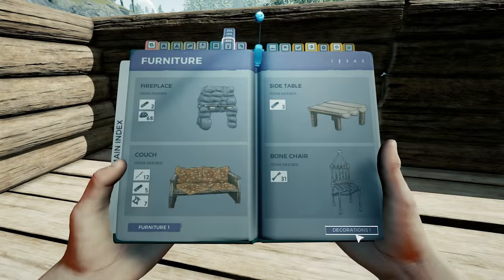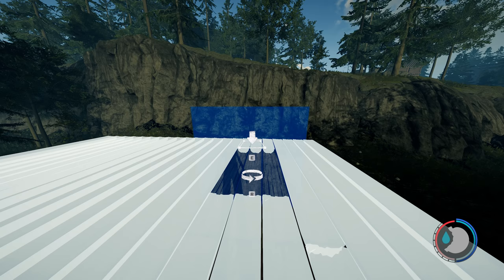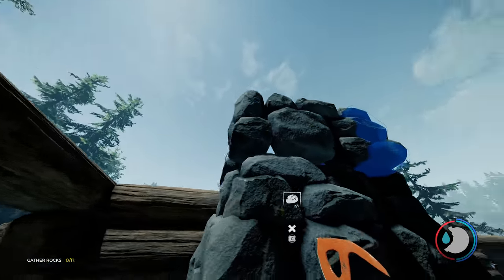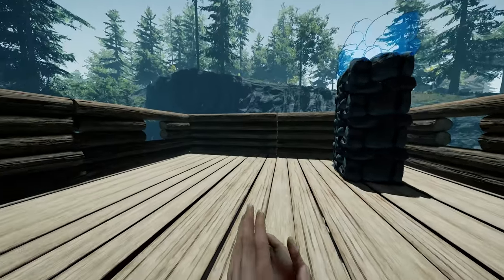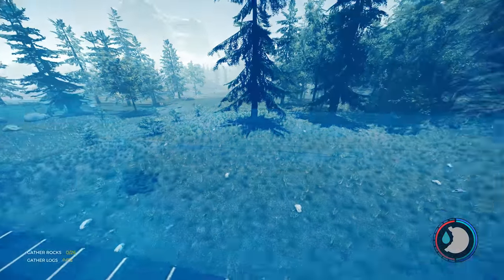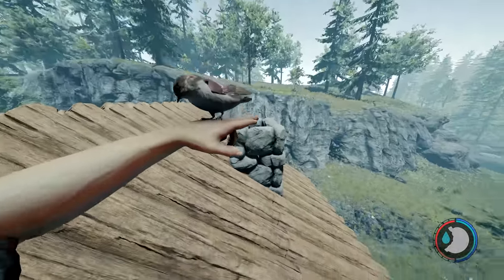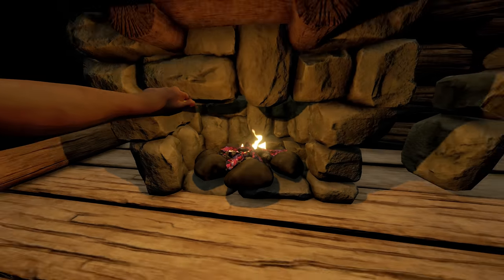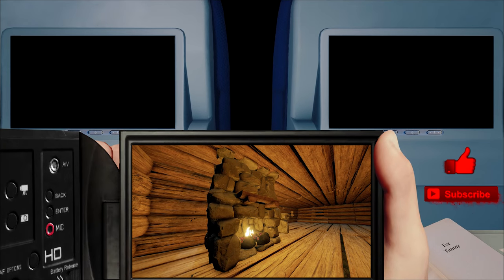HOW TO BUILD A FIREPLACE CHIMNEY | The Forest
In this video of The Forest, I show you how to build a fireplace chimney. It doesn't really do anything, though it can be a great decoration.

► MOBO: Asus Rampage V Extreme
► RAM: Corsair DDR4 3000MHz Vengence 4GBx8 = 32GB
► Video Card: Asus GTX-1080ti STRIX ROG OC Edition
► CPU: Intel Core i7 5820K 6-Core LGA 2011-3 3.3GHz
► Storage: ADATA M.2 SX7000NP 1TB + 24gb additional assorted drive space
► Keyboard & Mouse: Logitech G903 & Logitech G900
► Audio Recording: Scarlett 2i2 + SM58 Microphone
► Editing Software: Adobe Premiere Pro, Auditions, After Effects, & Photoshop
► Recording Software: Adobe Audition & NVIDIA Shadowplay